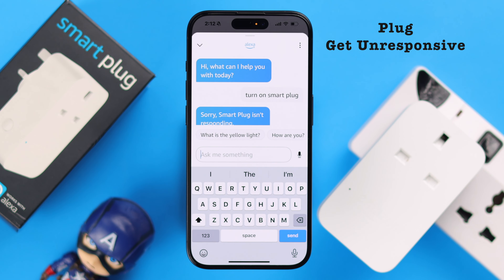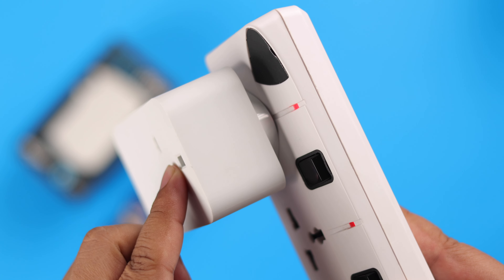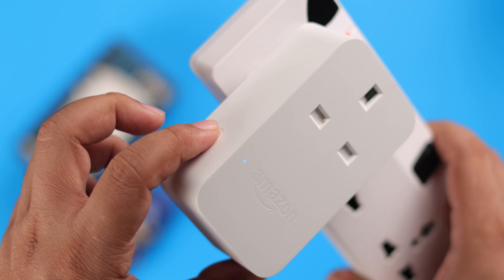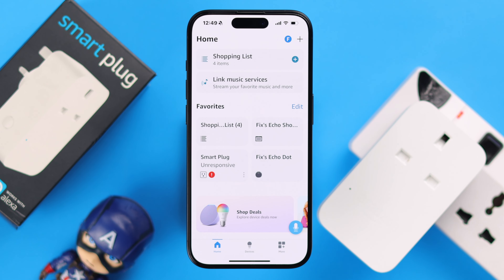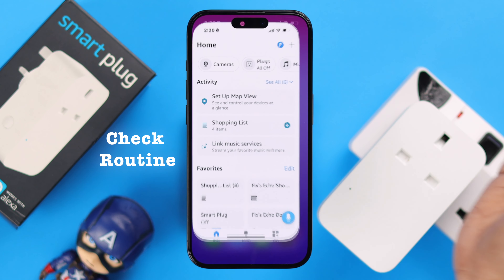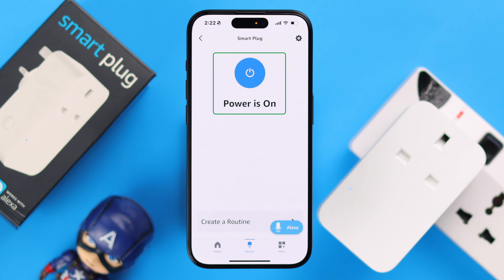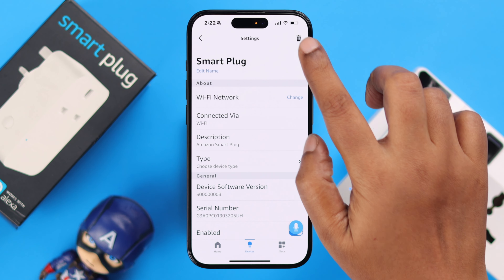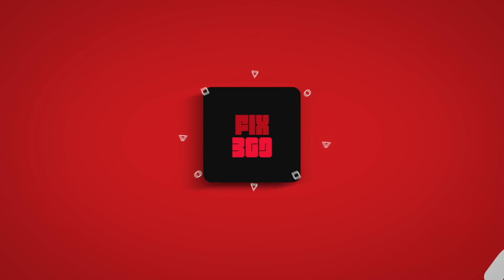How to Fix Unresponsive Amazon Smart Plug!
Amazon Smart Plug is showing an ‘Unresponsive’ error on the Alexa App and randomly stopped responding completely? When you give a command or try to activate the Echo WiFi Smart Plug, it says ‘Smart Plus isn’t responding’ at all? Worry not, the Fix369 Team has your back.

In this video, we will show you 5 simple yet effective solutions to Amazon Smart Plug not responding problem swiftly.

0:00 Amazon Smart Plug Unresponsive
0:21 Solution 1: Basic Troubleshooting
0:52 Solution 2: Cold Boot Amazon Smart Plug and connected Device
1:08 Solution 3: Fix WiFi Connection
1:22 Solution 4: Check Routines (Disable interfering Routines)
1:49 Solution 5: Hard Reset Amazon Smart Plus and Reconnect it.